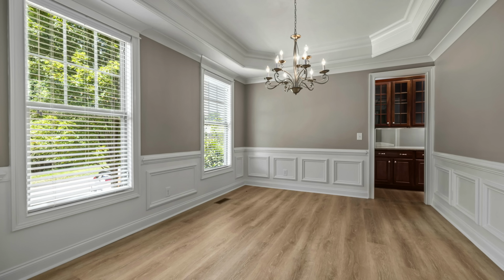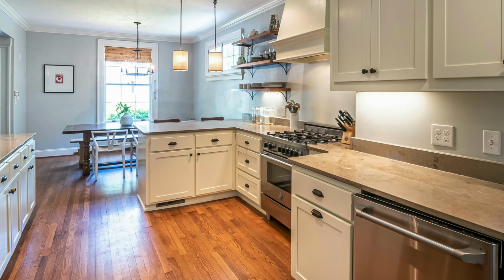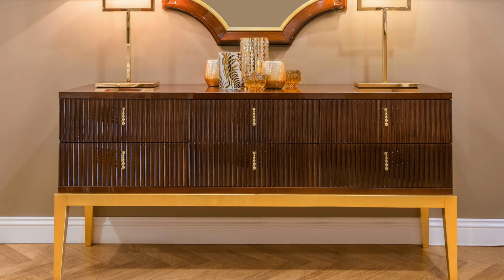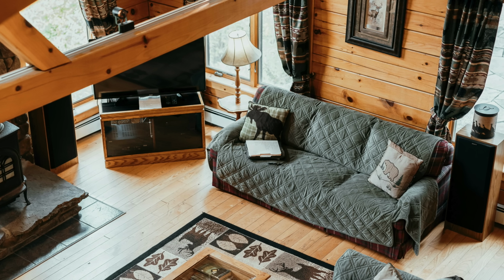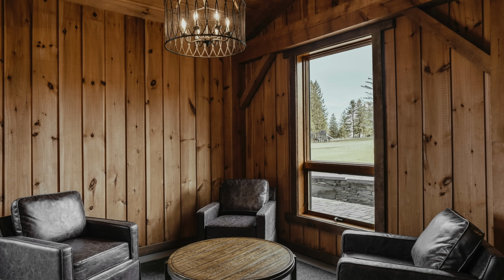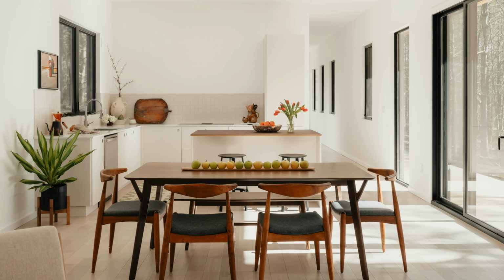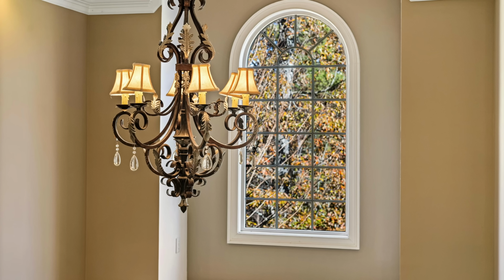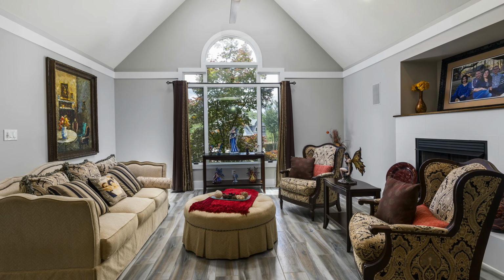Stop Chasing Trends! 5 “Dated” Design Styles That Are Coming Back!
Your friends are wrong! Your style is not dated! well maybe it Was but now its back! Everything comes back around and this is your moment, everyone loves to say what's dated and out but few will admit when something is back in (or officially timeless). I'm not the one though, these "dated" styles are not only back but officially timeless! Sorry Haters!